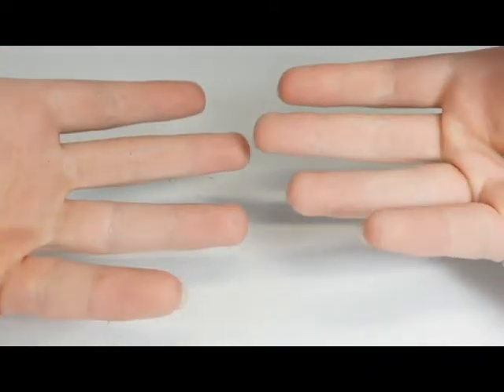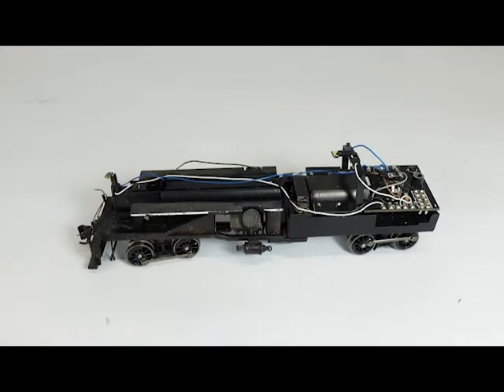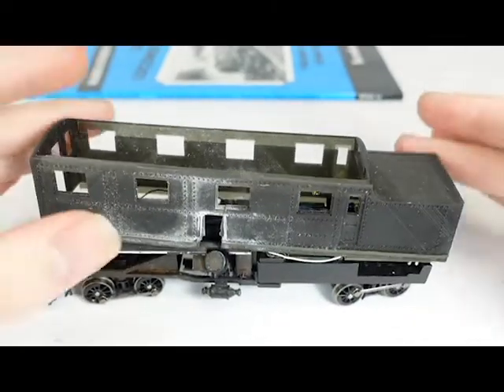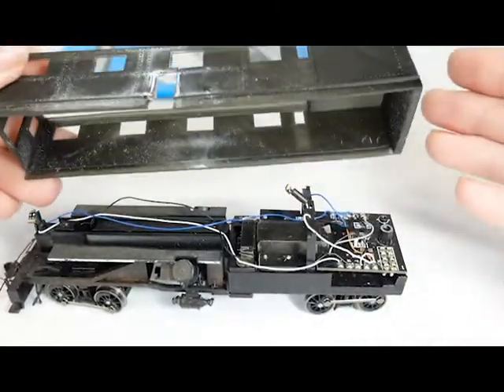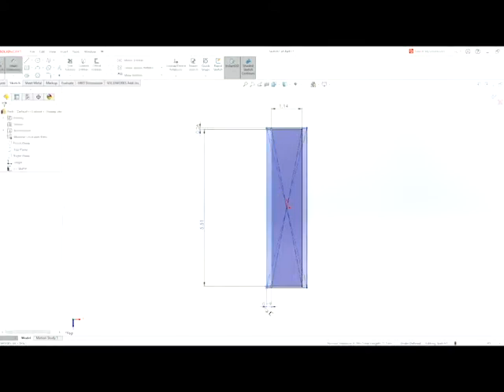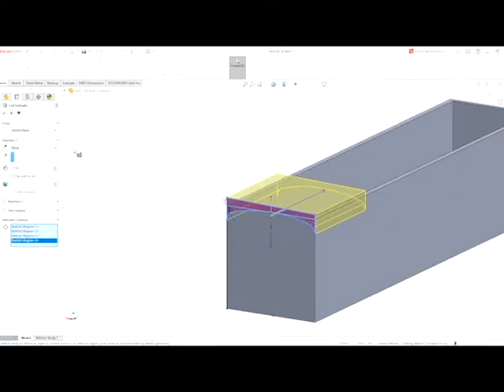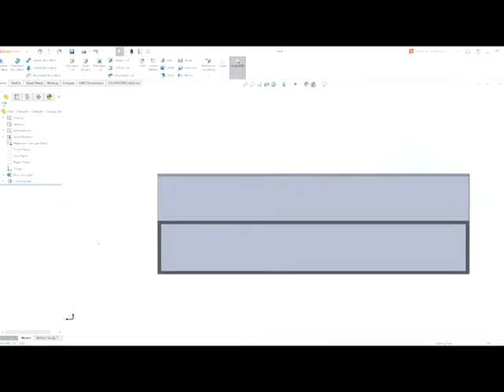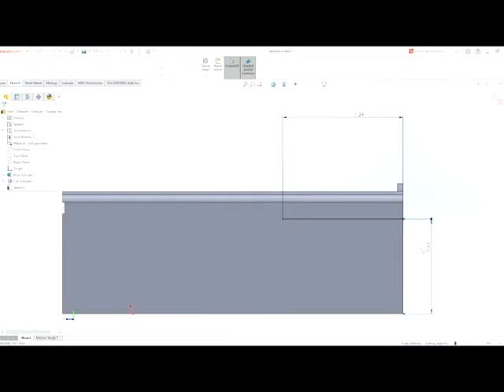ALW- Urban Heisler Build (PART 1)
Hello everybody, welcome to the Works! New equipment now means you can actually see what I'm doing! Here you will see the long process of prototyping shells to fit over locomotives.